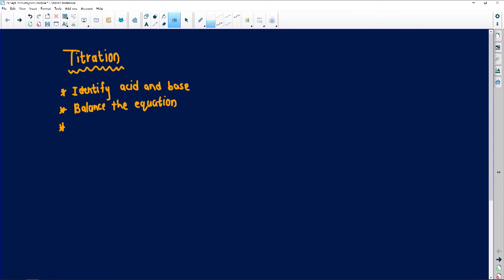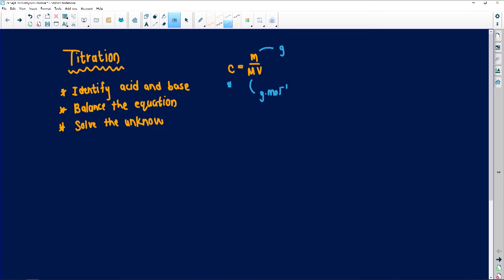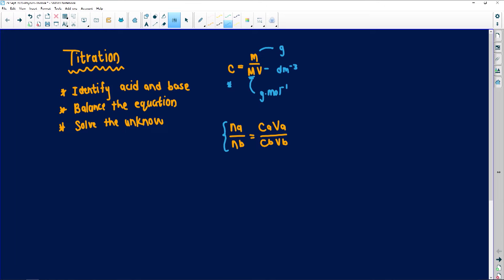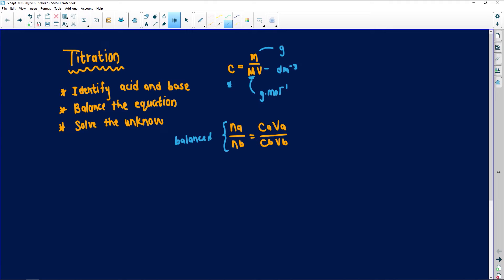Physical Sciences 2020: Titration